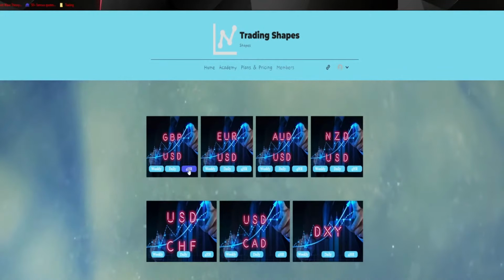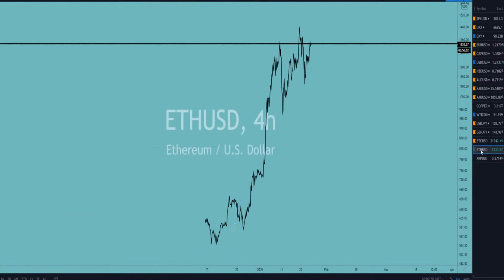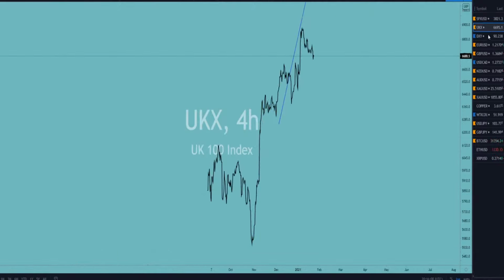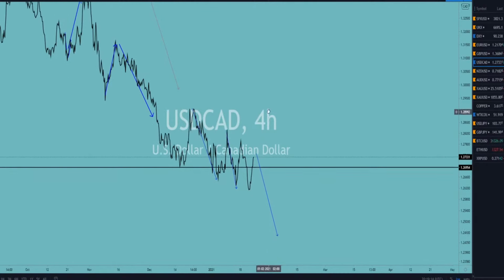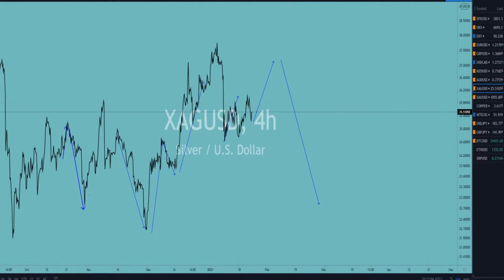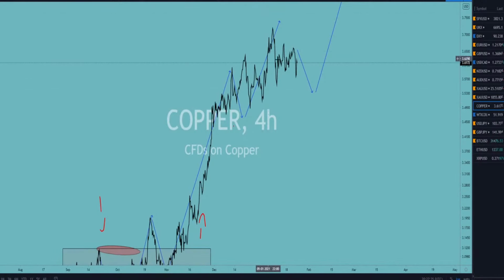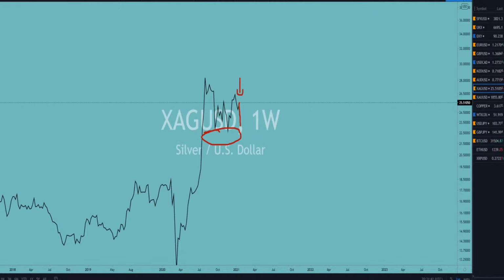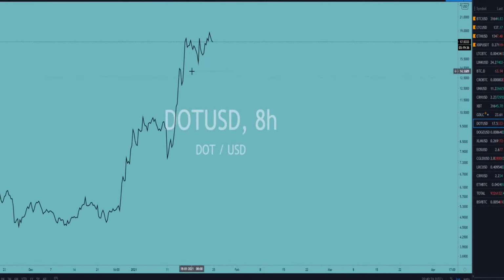🆕weekly Outlook From Institutional Forex Trader ➡ Institutional Trading Secrets 2021 Video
Open the link to learn about weekly outlook from institutional forex trader, please visit: 🏻

The video is showing weekly outlook from institutional forex trader information but also try to cover the following subject:
-weekly outlook from institutional forex traders
-institutional trading secrets

Youtube is the very best place to go when searching for videos about weekly outlook from institutional forex trader.
Weekly outlook from institutional forex trader is clearly something that intrigues you and quite a lot of people so i made am starting this live weekly outlook .

If you would like to find out more regarding weekly outlook from institutional forex traders I recommend you to look into our various other video clips
Have i addressed all of your concerns about weekly outlook from institutional forex trader?
People who looked for weekly outlook from institutional forex traders likewise looked for institutional trading secrets.